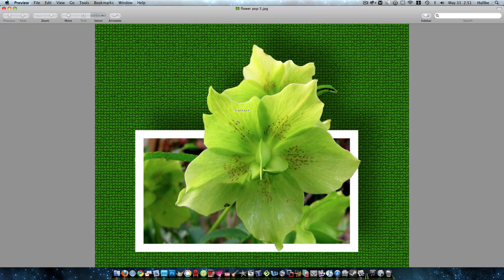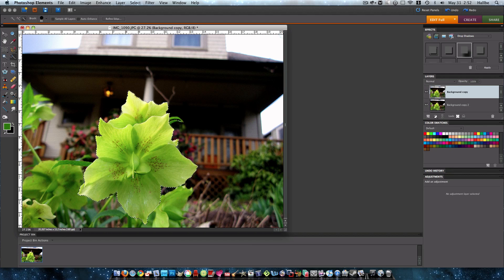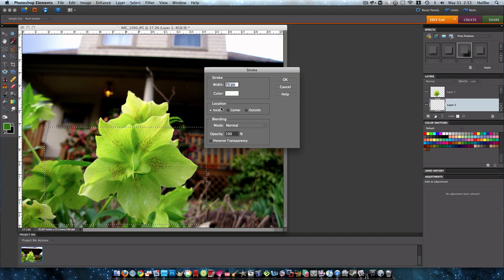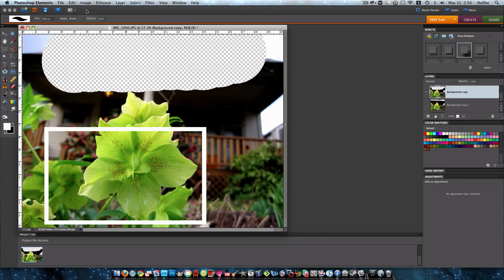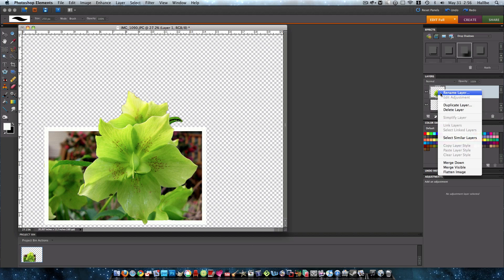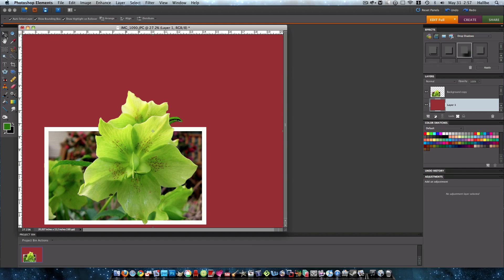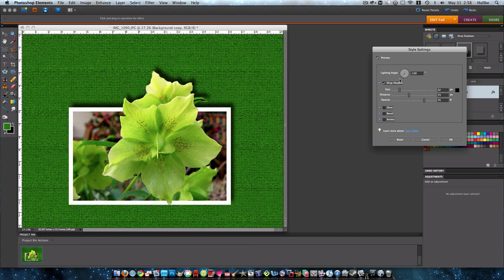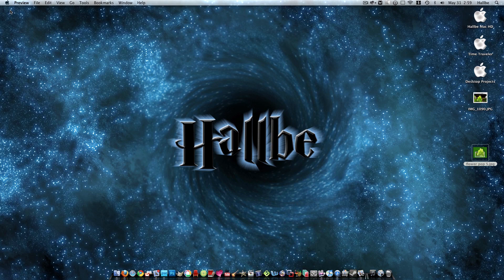Photo pop effect tutorial for photoshop elements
If you'd like to use my picture and work along with me.
This is a very quick, easy to create effect that adds quite a bit of drama and depth to your photos. I too am a beginner. So, if I say it's easy...it's easy ;-)
This could easily be adapted for GIMP just a little bit slower process using gimps selection tool.
If you like this tutorial let me know, and maybe I'll do more in the future.
Thanks!